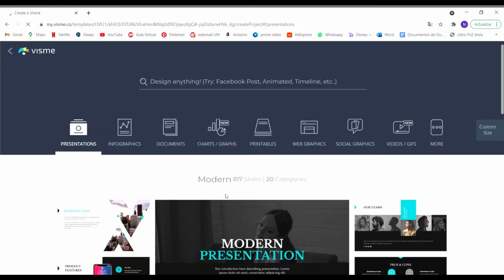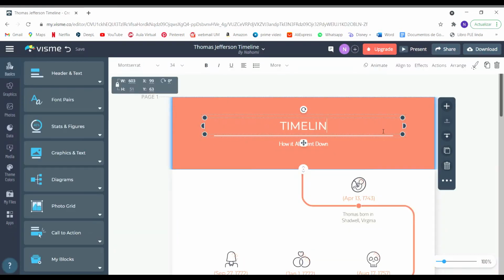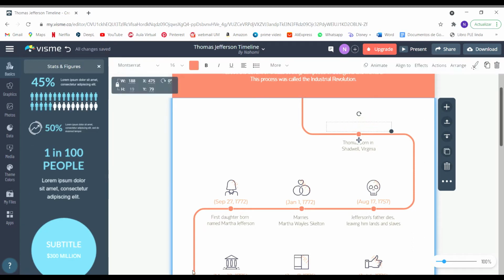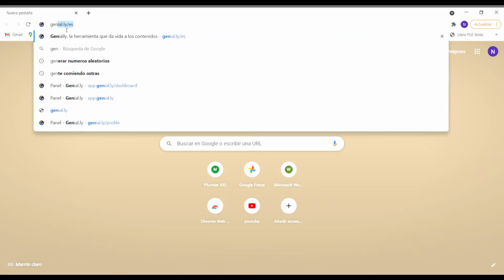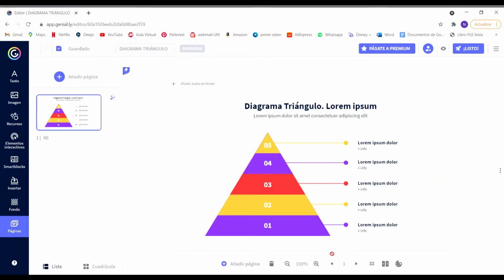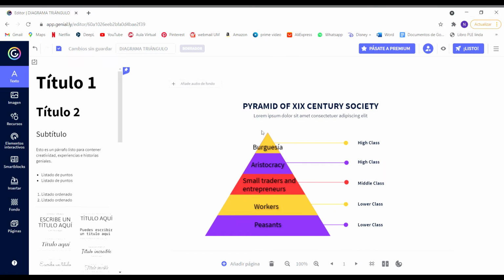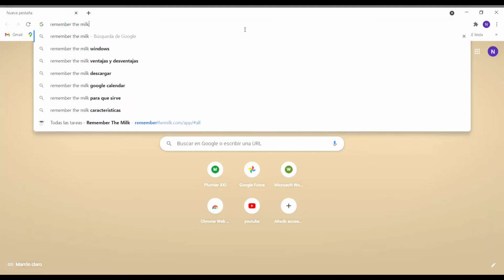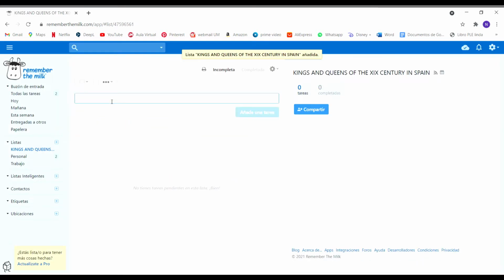Final Video Exam by Nahomi Montesinos (RICT2021)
Hello everyone! In this video you are going to see my final video exam for my favorite course of the university.
I'm going to show you my teaching project.